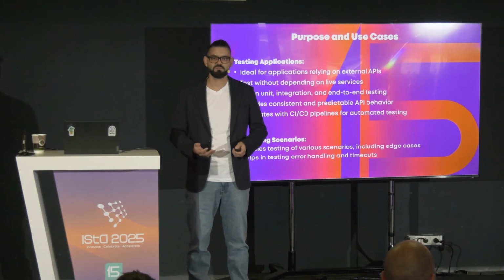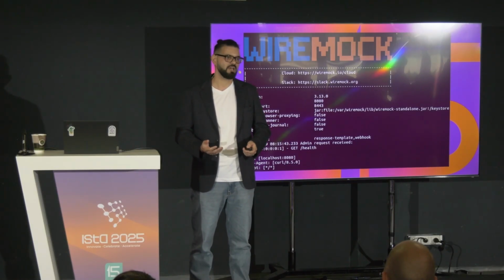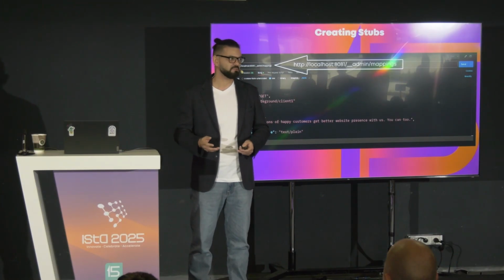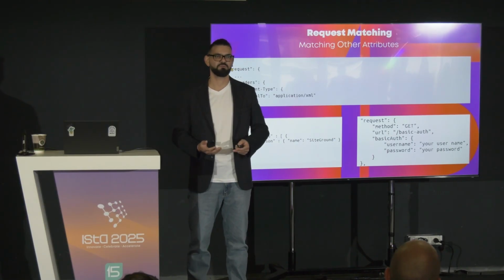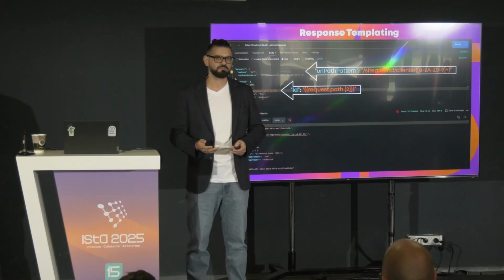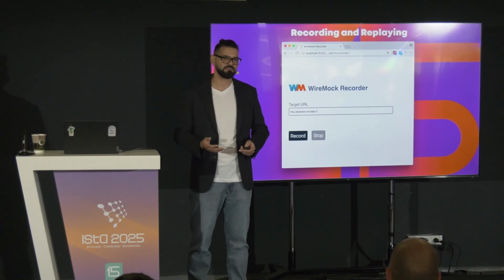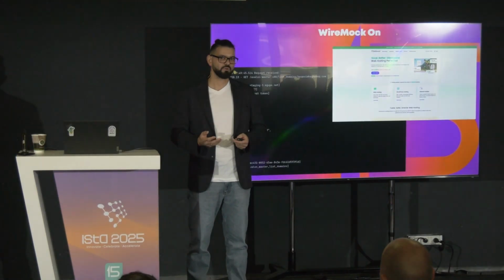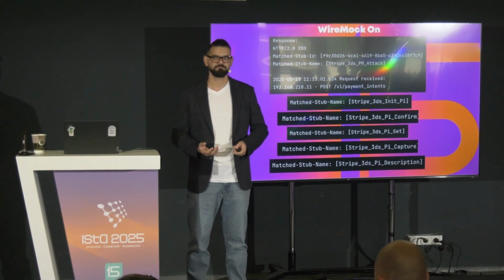Mock, Proxy, Repeat: Elevating Testing with WireMock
Toma Lazarov
QA Engineer
SiteGround

Toma Lazarov is a dedicated QC Engineer at SiteGround, where he contributes to enhancing software quality through both manual and automation testing. With over six years of experience, Toma is skilled in developing effective test strategies that help ensure the delivery of high-quality software products. He combines his knowledge of automation and manual testing to optimize processes and improve software reliability.

Toma is committed to continuous learning and professional growth, always seeking new ways to enhance testing practices and drive efficiency. His analytical skills and attention to detail make him a valuable asset to any team focused on delivering reliable and efficient software solutions.

Step into the world of WireMock, where API testing meets real-world application. In this session, we’ll explore how WireMock’s powerful features, like its recorder and proxying capabilities, can transform your testing strategy. Discover how SiteGround utilizes WireMock with Docker to streamline testing without altering production code. We’ll dive into advanced scenarios, such as mocking critical services like payment providers and financial compliance systems, and demonstrate how WireMock can handle complex flows with ease.

Join us for a practical journey through WireMock’s capabilities, from custom extensions to parallel test configurations. Whether you’re looking to enhance your testing toolkit or curious about integrating WireMock into your workflow, this session will provide insights and examples to elevate your testing game.